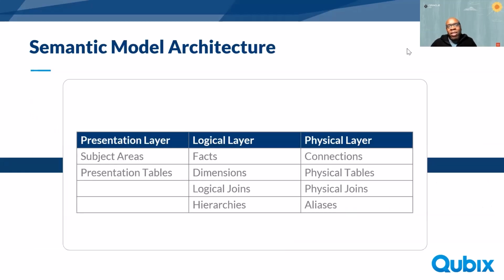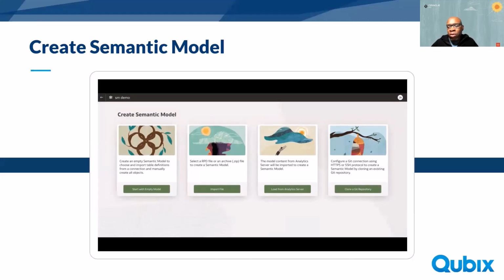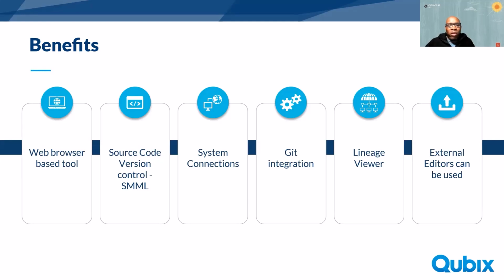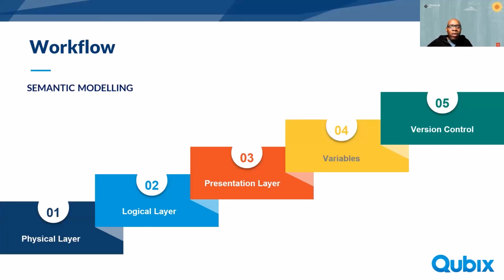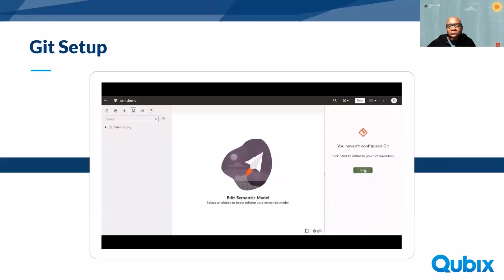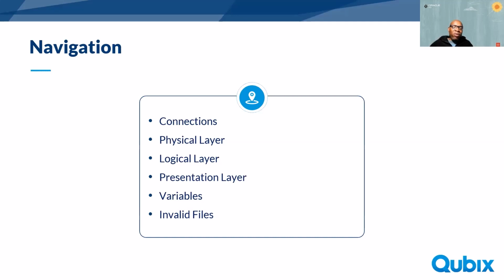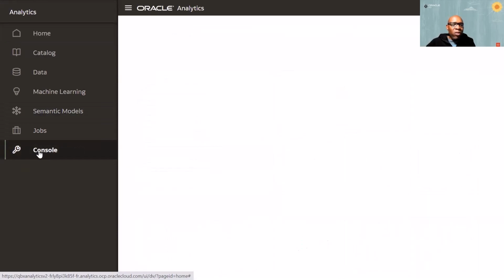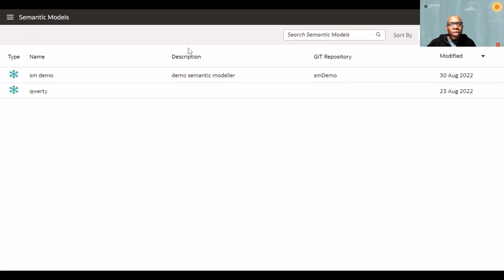TCD (9/2022) - The New Oracle Analytics Semantic Modeler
Joel Acha, Qubix